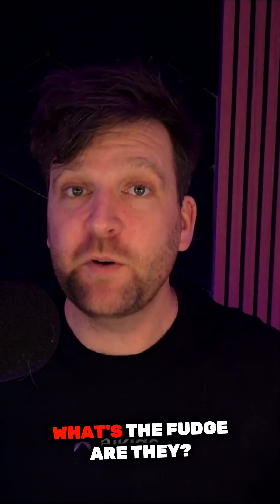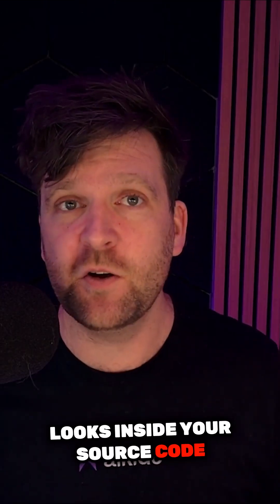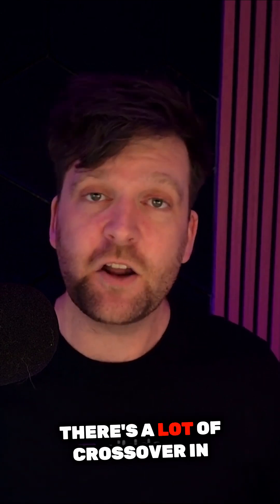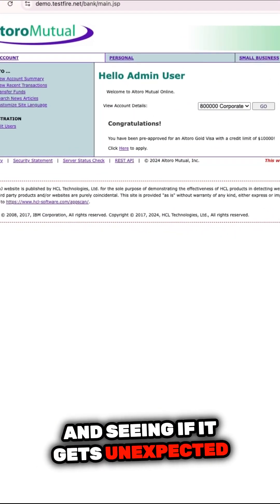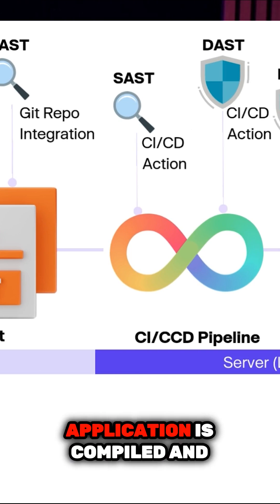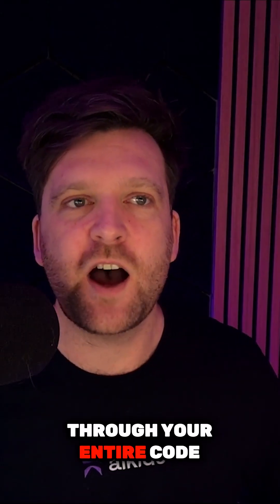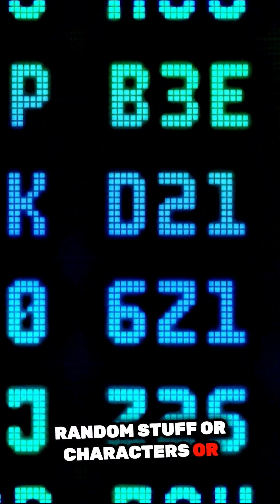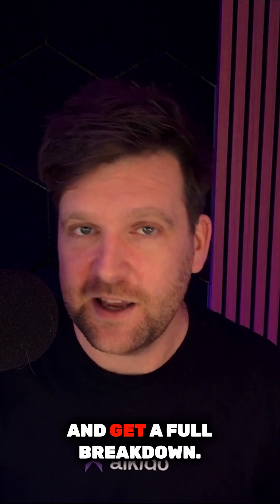Understand SAST and DAST in under 2 minutes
SAST (Static application security testing) reviews your source code to find vulnerabilities whereas DAST runs structured attacks against your application. This is different from other security tools that often get put in the same category such as secrets detection and fuzzing